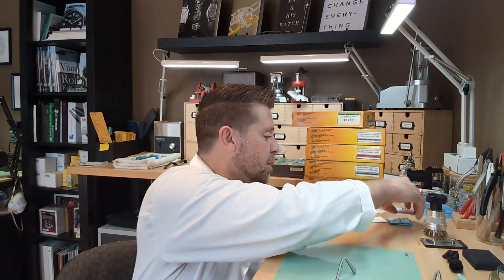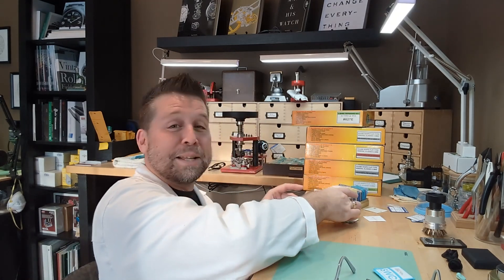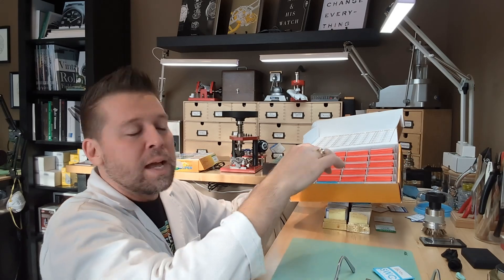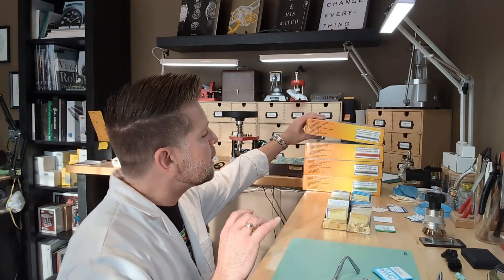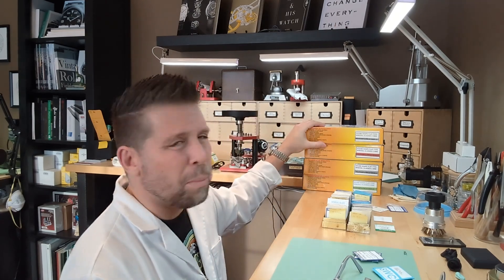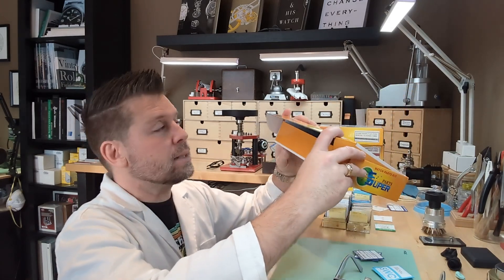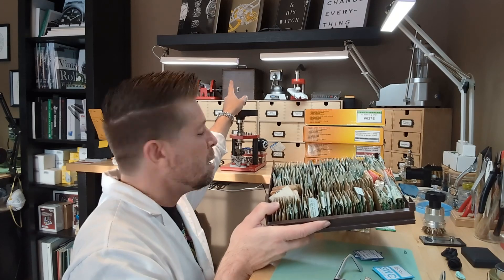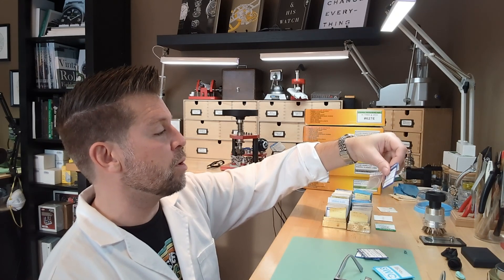Q&A: What Crystals Should I Stock Starting Out?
I answer the following watch repair question - what crystals do I stock when you are starting out as an enthusiast or beginning watch repair?

Some of the equipment I use is available for sale on my website at watchoffthecuff.com:

I'm Colin Potts, owner of Watch off the Cuff in Milton, ON Canada, a boutique watch repair company that repairs watches, sells new and vintage watches and watch parts, and also provides technical resources, watch articles and more: